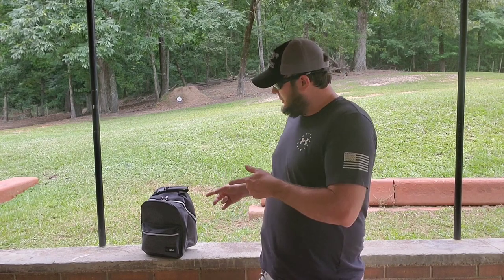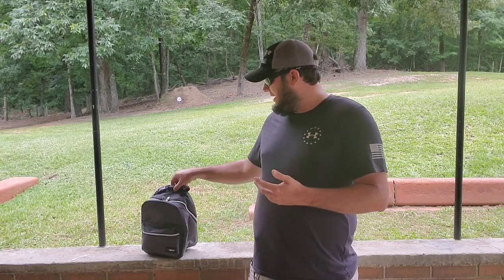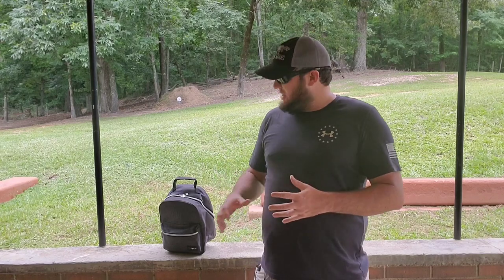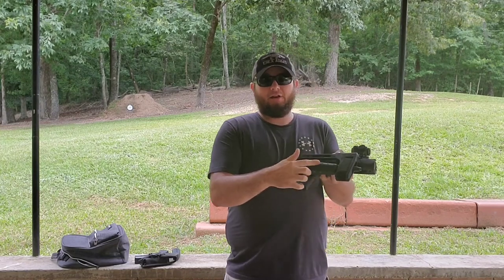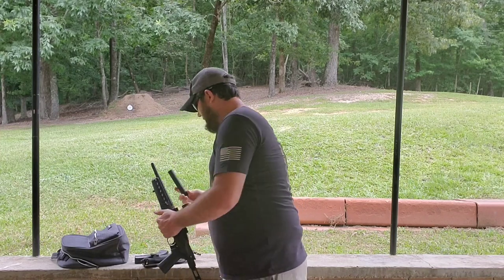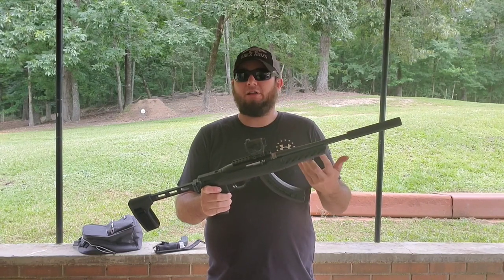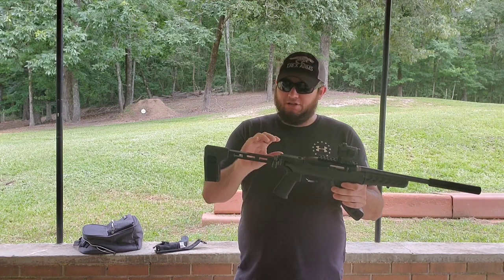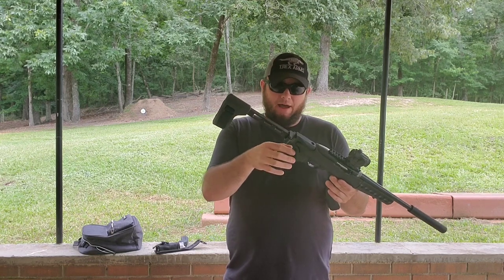Ruger 10/22 Charger Takedown. Overview & Bag Setup.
Just quickly going over my Ruger 10/22 charger set up and the bag I keep it in. I've had this charger over the years, in several different configurations, but this one is definitely my favorite.  There are lots of modular options for the 10/22 platform but I chose to keep this set up very simple, handy, and also extremely light weight.  Survival gun, truck gun, plinker or even hunting, i believe this setup could flex into almost any role that a .22 could be used for. I think most would agree, the Ruger 10/22 platform is one of, if not, the most reliable semi-auto .22 ever made.

Hope y'all enjoyed the video and found the information helpful.

Follow n8sguntalk on Instagram.